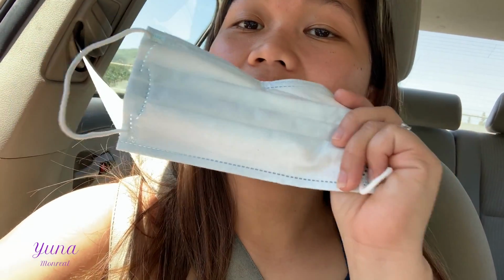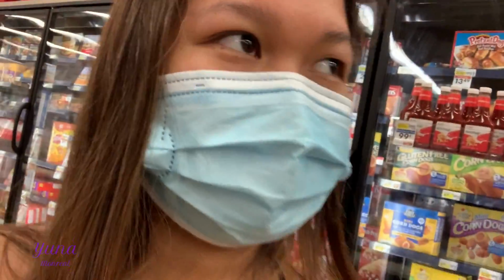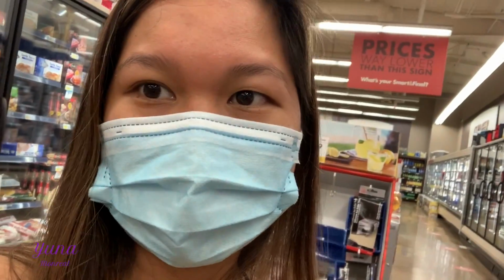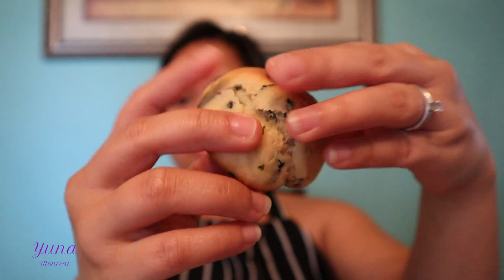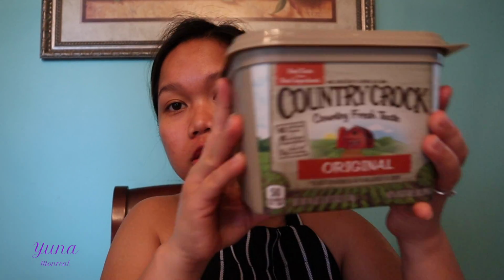COOKING HUMBA | WENT GROCERY SHOPPING.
I cooked Filipino Humba for dinner.
ingredients:
Porkbelly
brown sugar
 ground black pepper
coke
garlic
onion
soy sauce
vinegar

Song: Tease
Artist: Ehrling

Song: Anywhere
Artist: Ikson